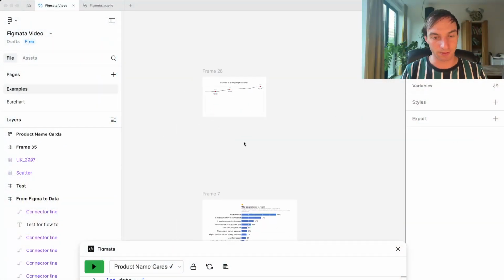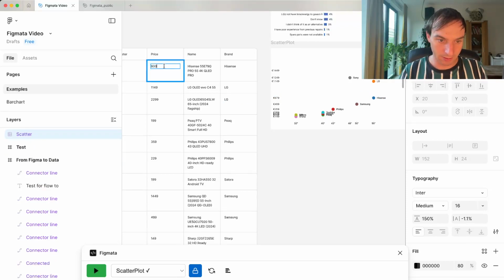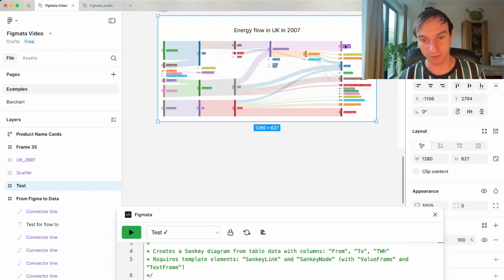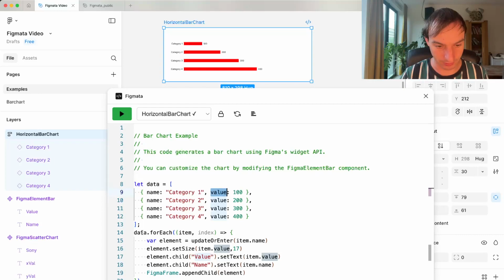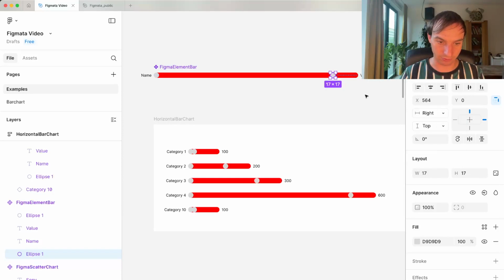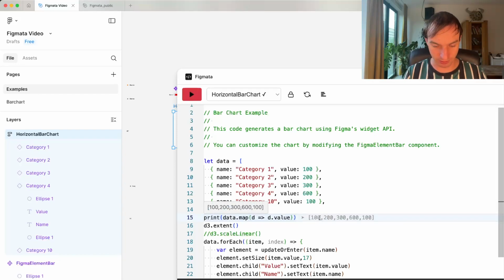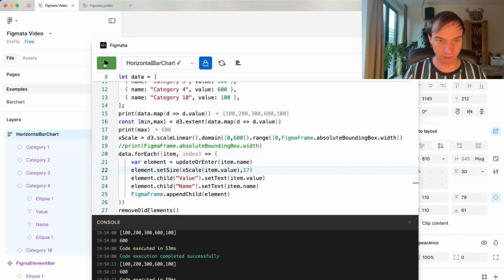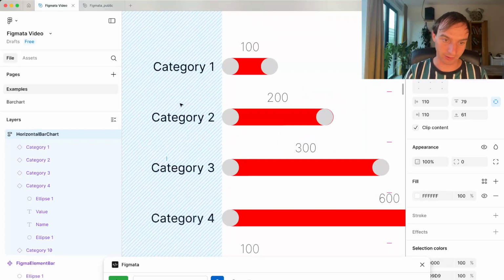Figma ❤️ Data: Figmata Introduction (D3.js, Figma, Data)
This video shows how to create a basic data visualisation within Figma using the plugin Figmata. It shows how d3.js can be used to enhance the plugin using features such as scale and extent.

Within the video you also get to see some other uses of the Figmata plugin, such as sankey, radial, treemap.